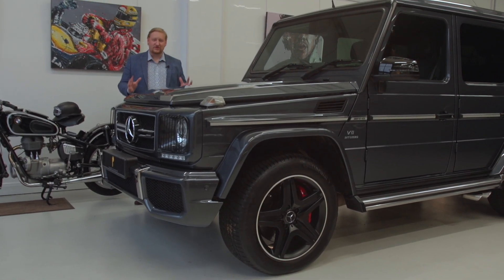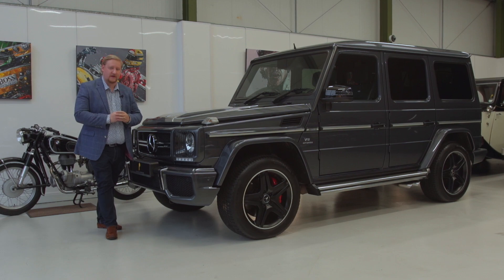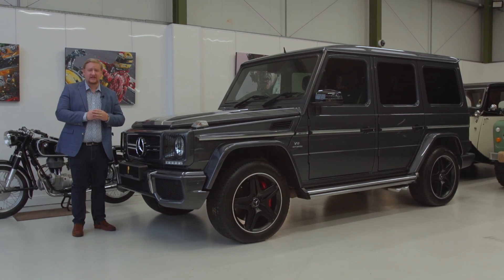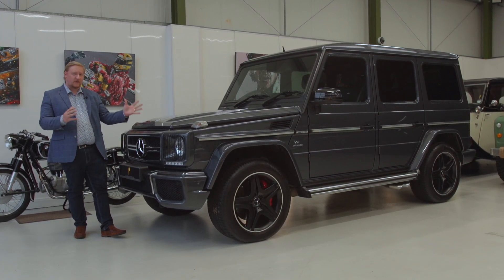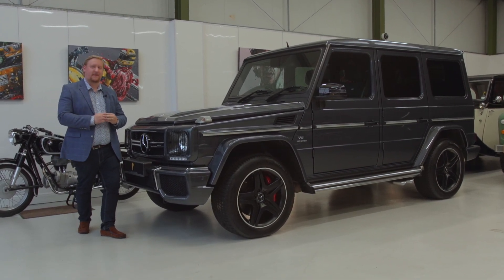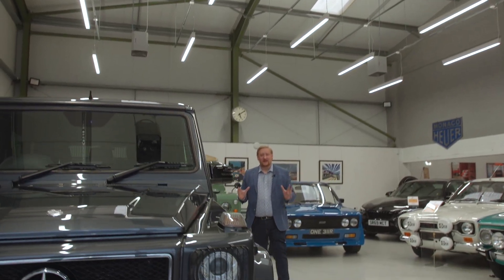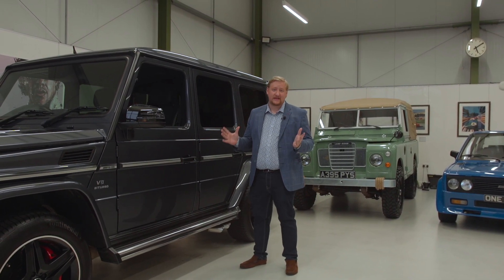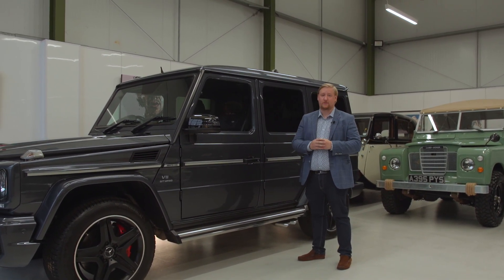MERCEDES-BENZ AMG G63 Walkaround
Join Jonny as he takes a look around our stunning Mercedes AMG G63.